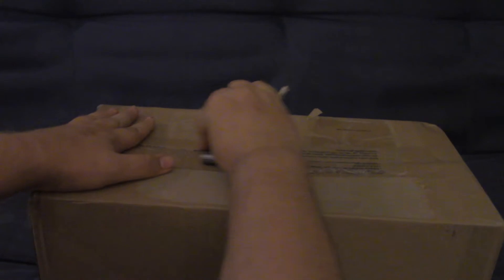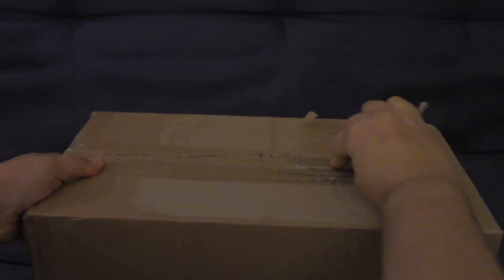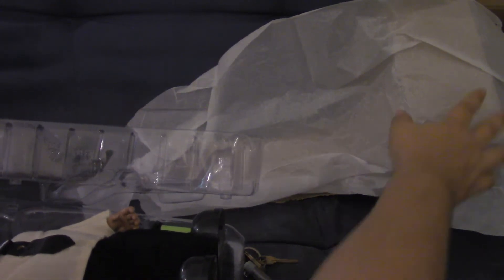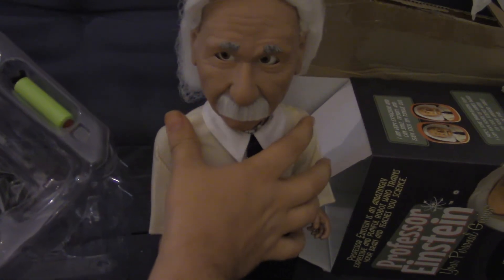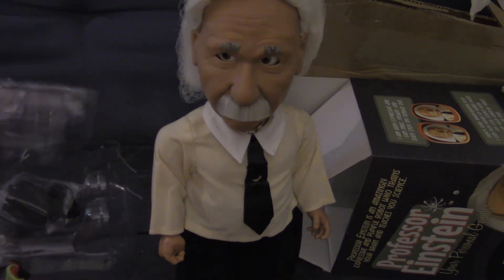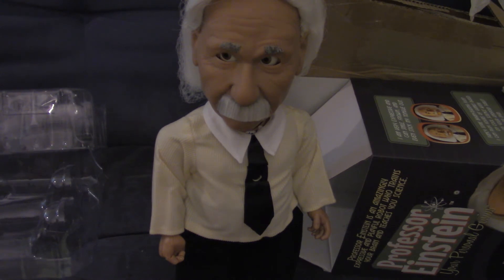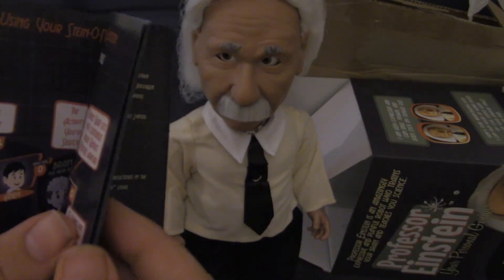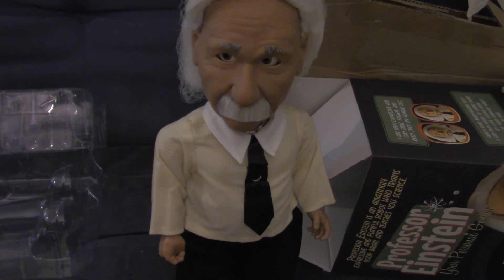Professor Einstein Unboxing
I received a humanoid robot in the mail from Hanson Robotics and it is an interactive mini version of Albert Einstein that teaches you and talks to you.